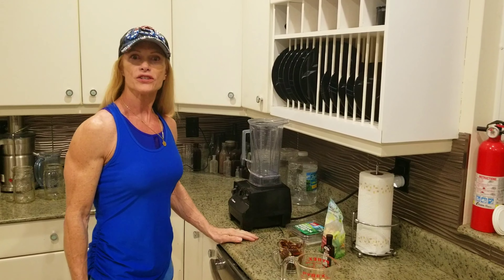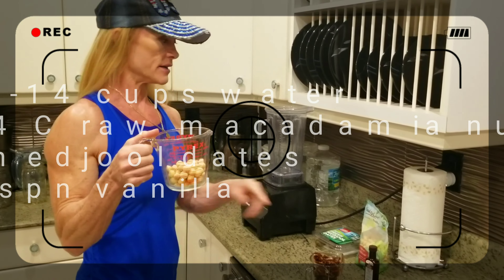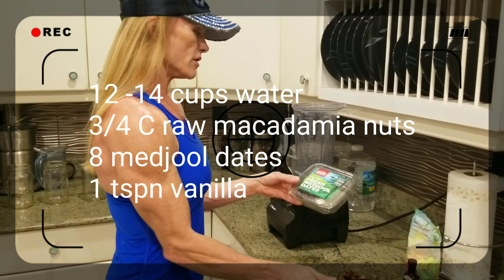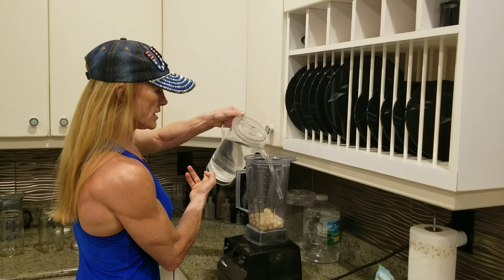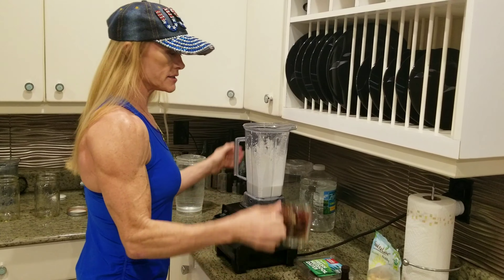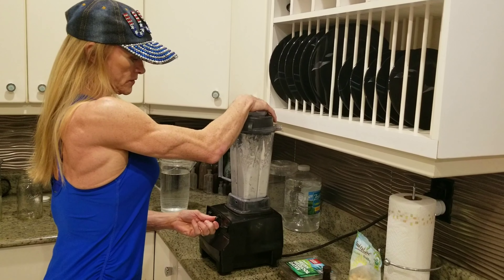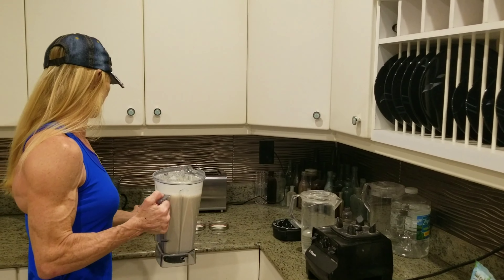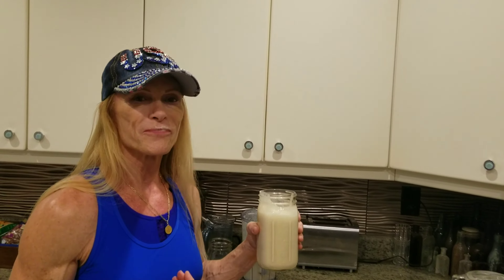How To Make Macadamia Nut Milk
More delicious than almond milk and rich in antioxidants and minerals. Macadamia nuts are rich in monounsaturated fats, a type of fat that may boost heart health by lowering your total and LDL (bad) cholesterol levels.